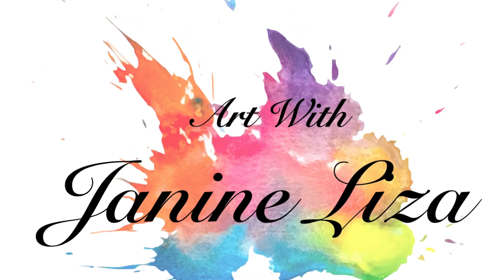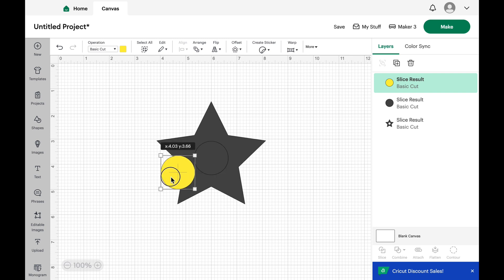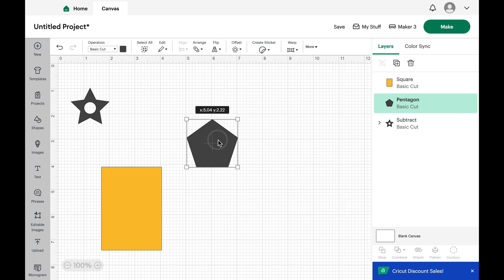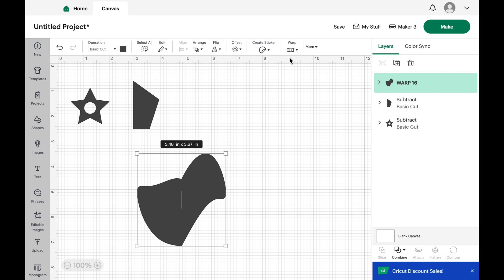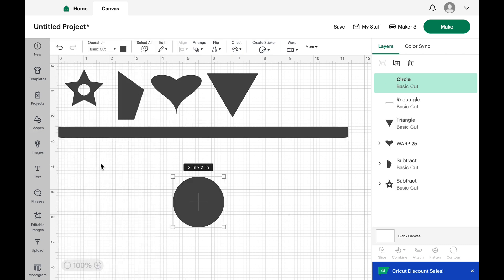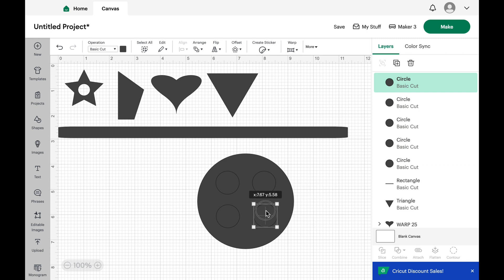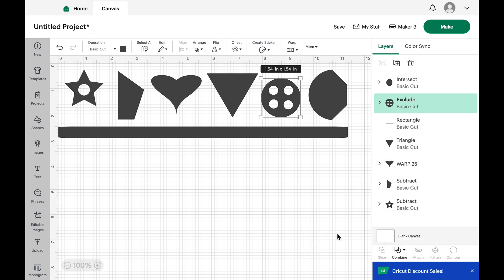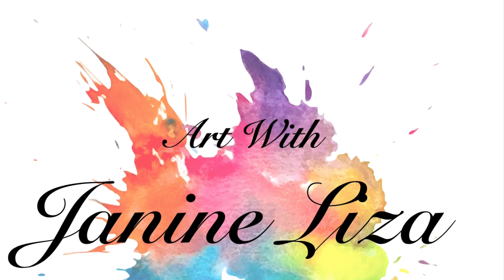Shapes in Cricut Design Space, Cricut Design Space Tutorial,@ArtWithJanineLiza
JanineLizaArtPrints on Etsy. A portion of the sales will help support the continued production of free step by step videos. The link to JanineLizaArtPrints is available on this channel.